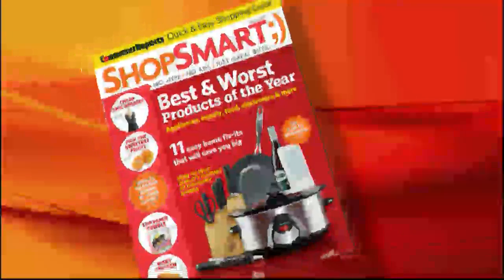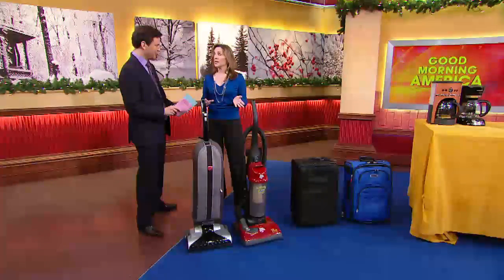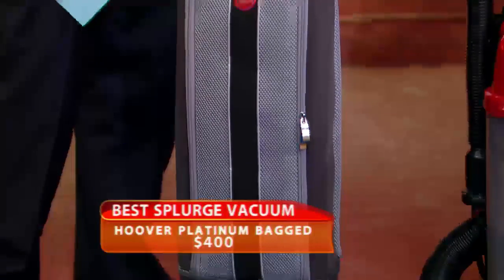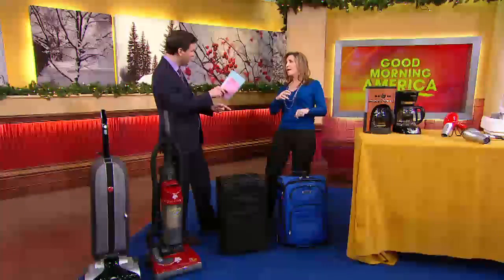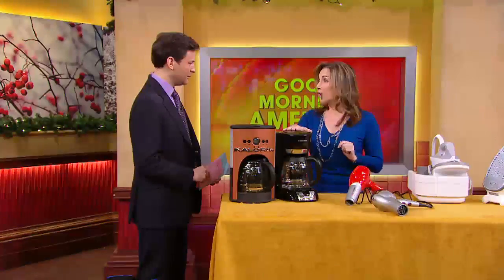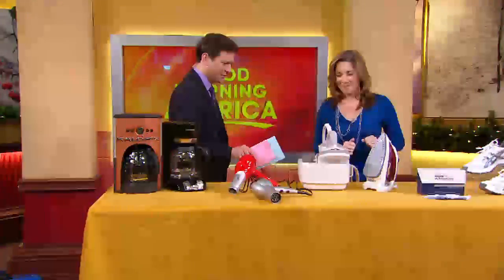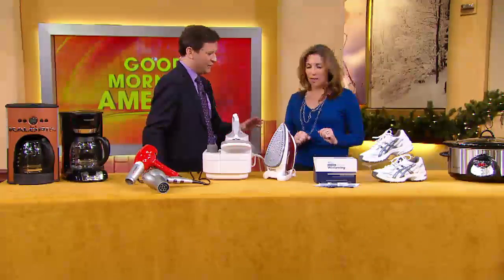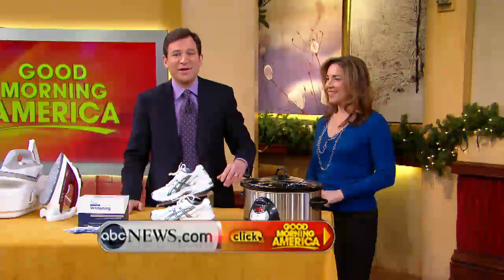The Best Products of 2009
ShopSmart magazine's best bets for vacuums, hair driers and coffee makers.